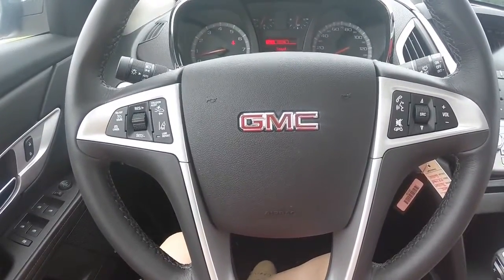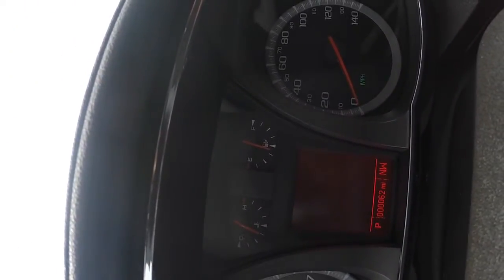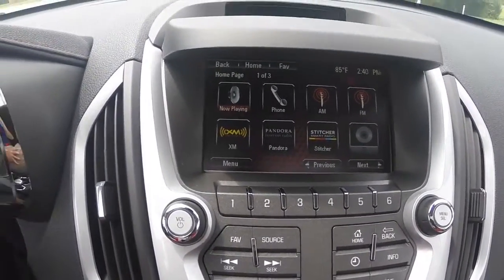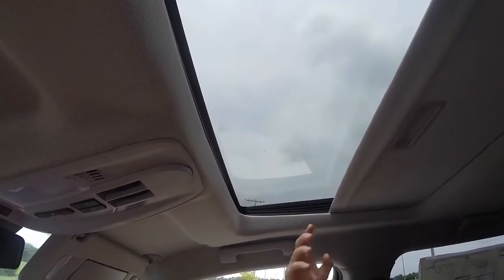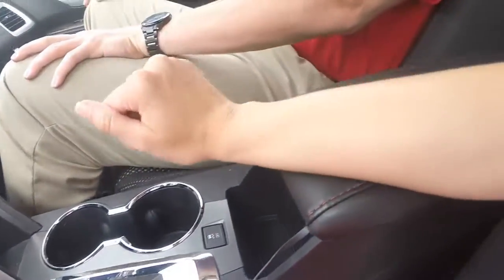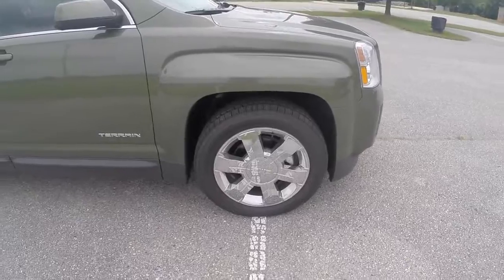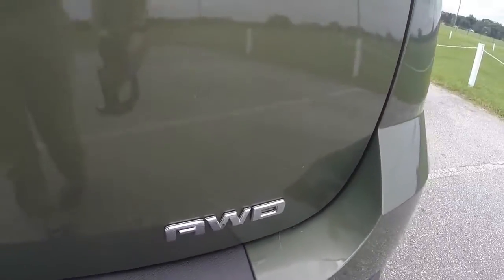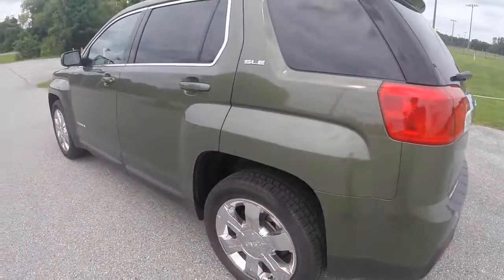2015 GMC Terrain Inquiry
Wilkins Buick GMC-- Sarah Fullerton & Brian Franks-- Product Specialists